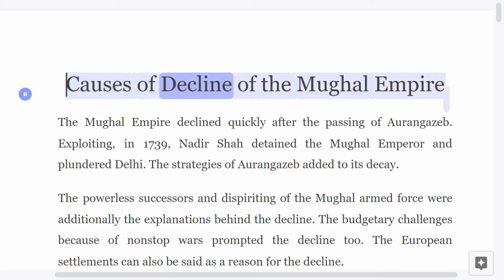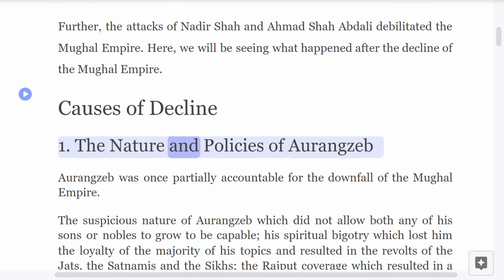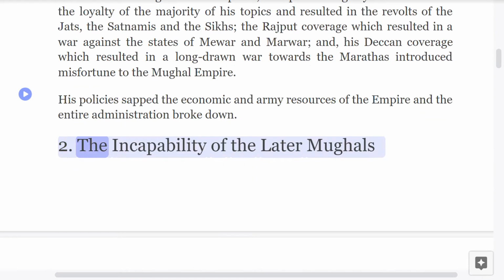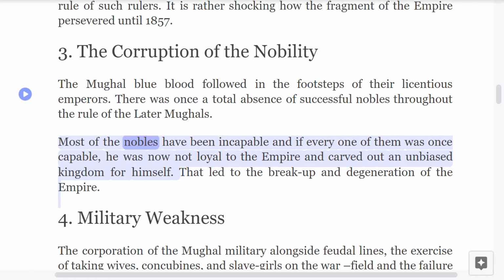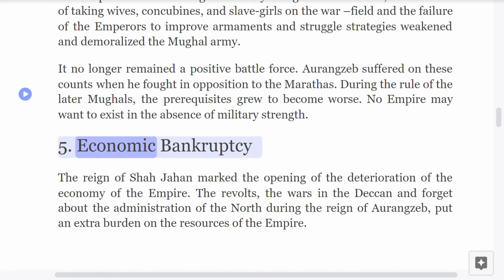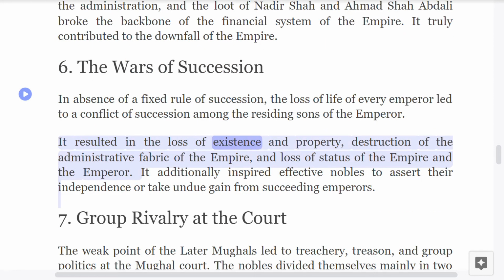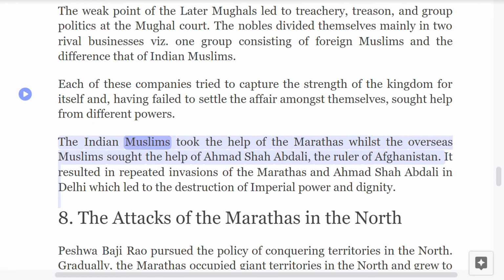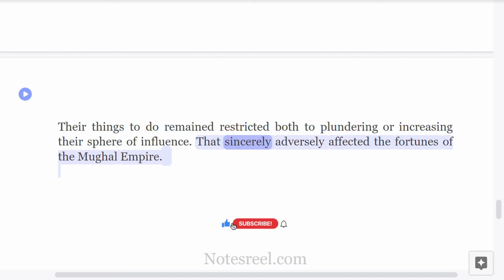Causes of Decline of the Mughal Empire | O Level Notes Pakistan Studies 2059 | Religious Thinkers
The Mughal Empire declined quickly after the passing of Aurangazeb. Exploiting, in 1739, Nadir Shah detained the Mughal Emperor and plundered Delhi. The strategies of Aurangazeb added to its decay.
The powerless successors and dispiriting of the Mughal armed force were additionally the explanations behind the decline. The budgetary challenges because of nonstop wars prompted the decline too. The European settlements can also be said as a reason for the decline.
 Here, we will be seeing what happened after the decline of the Mughal Empire.
Causes of Decline
1. The Nature and Policies of Aurangzeb
Aurangzeb was once partially accountable for the downfall of the Mughal Empire.
The suspicious nature of Aurangzeb which did not allow both any of his sons or nobles to grow to be capable; his spiritual bigotry which lost him the loyalty of the majority of his topics and resulted in the revolts of the Jats, the Satnamis and the Sikhs; the Rajput coverage which resulted in a war against the states of Mewar and Marwar; and, his Deccan coverage which resulted in a long-drawn war towards the Marathas introduced misfortune to the Mughal Empire.
His policies sapped the economic and army resources of the Empire and the entire administration broke down.
2. The Incapability of the Later Mughals
The successors of Aurangzeb proved incapable and degenerate. That sealed the destiny of the Empire. After Aurangzeb, no Mughal emperor rightly deserved to be an emperor. Most of them have been addicted to wine and women.
Therefore, all proved nugatory rulers. No Empire should exist below the rule of such rulers. It is rather shocking how the fragment of the Empire persevered until 1857.
3. The Corruption of the Nobility
The Mughal blue blood followed in the footsteps of their licentious emperors. There was once a total absence of successful nobles throughout the rule of the Later Mughals.
Most of the nobles have been incapable and if every one of them was once capable, he was now not loyal to the Empire and carved out an unbiased kingdom for himself. That led to the break-up and degeneration of the Empire.
4. Military Weakness
The corporation of the Mughal military alongside feudal lines, the exercise of taking wives, concubines, and slave-girls on the war –field and the failure of the Emperors to improve armaments and struggle strategies weakened and demoralized the Mughal army.
It no longer remained a positive battle force. Aurangzeb suffered on these counts when he fought in opposition to the Marathas. During the rule of the later Mughals, the prerequisites grew to become worse. No Empire may want to exist in the absence of military strength.
5. Economic Bankruptcy
The reign of Shah Jahan marked the opening of the deterioration of the economy of the Empire. The revolts, the wars in the Deccan and forget about the administration of the North during the reign of Aurangzeb, put an extra burden on the resources of the Empire.
Then finally, the licentious lifestyles of the Later Mughals, breakdown of the administration, and the loot of Nadir Shah and Ahmad Shah Abdali broke the backbone of the financial system of the Empire. It truly contributed to the downfall of the Empire.
6. The Wars of Succession
In absence of a fixed rule of succession, the loss of life of every emperor led to a conflict of succession among the residing sons of the Emperor.
It resulted in the loss of existence and property, destruction of the administrative fabric of the Empire, and loss of status of the Empire and the Emperor. It additionally inspired effective nobles to assert their independence or take undue gain from succeeding emperors.
7. Group Rivalry at the Court
The weak point of the Later Mughals led to treachery, treason, and group politics at the Mughal court. The nobles divided themselves mainly in two rival businesses viz. one group consisting of foreign Muslims and the difference that of Indian Muslims.
Each of these companies tried to capture the strength of the kingdom for itself and, having failed to settle the affair amongst themselves, sought help from different powers.
The Indian Muslims took the help of the Marathas whilst the overseas Muslims sought the help of Ahmad Shah Abdali, the ruler of Afghanistan. It resulted in repeated invasions of the Marathas and Ahmad Shah Abdali in Delhi which led to the destruction of Imperial power and dignity.
8. The Attacks of the Marathas in the North
Peshwa Baji Rao pursued the policy of conquering territories in the North. Gradually, the Marathas occupied giant territories in the North and grew to be the strongest energy in India. But the Marathas did not change Mughals and did no longer count on the responsibility of Imperial power.
Their things to do remained restricted both to plundering or increasing their sphere of..